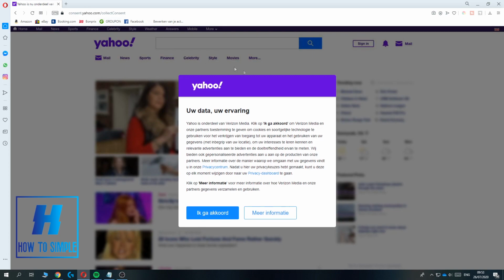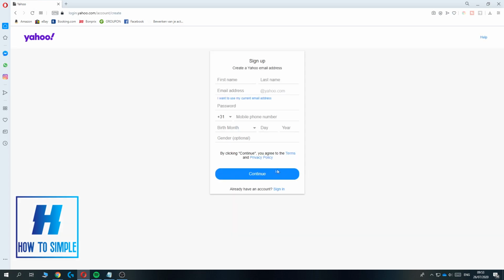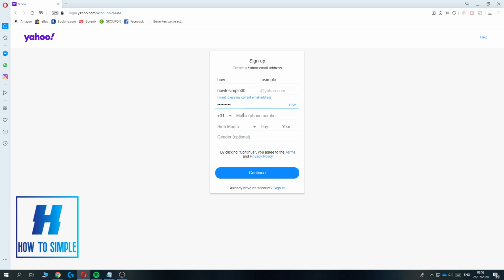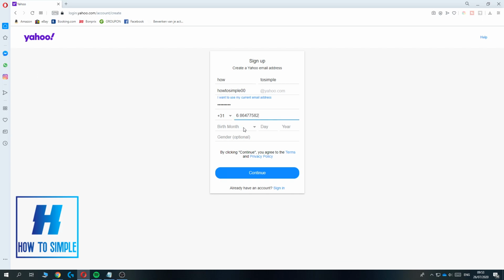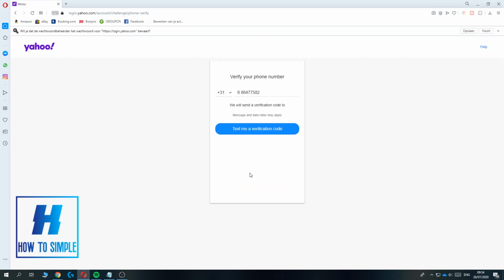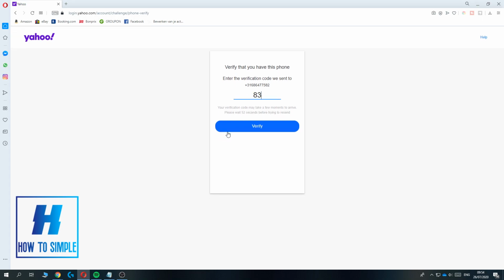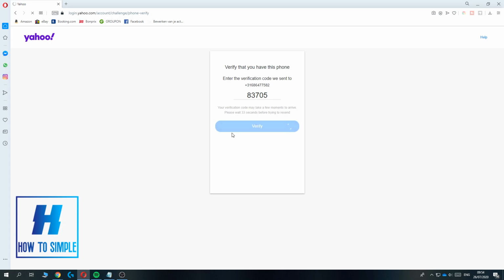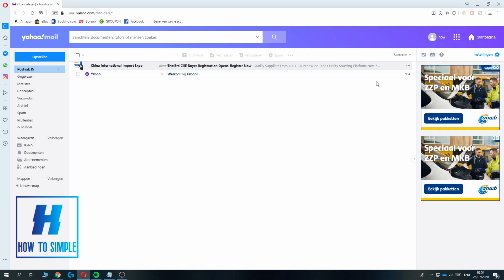How to Create a Yahoo Account! (Tutorial)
How to Create a Yahoo Account!

In this video I'll show you how to create yahoo mail account. The method is very simple and clearly described in the video. Follow all of the steps in the video, and make new yahoo account.

1. go to yahoo
2. go to login
3. hit make new account
4. verify with phone number

That's how you can sign up for yahoo!